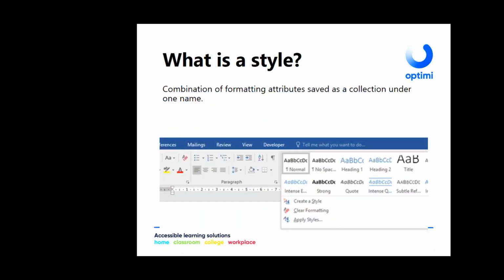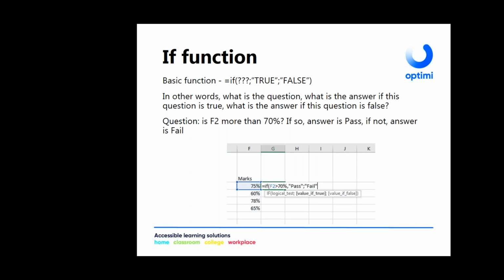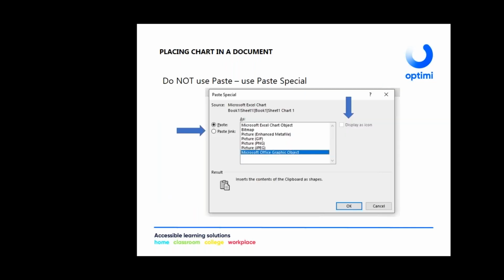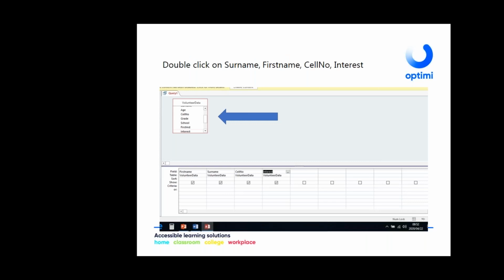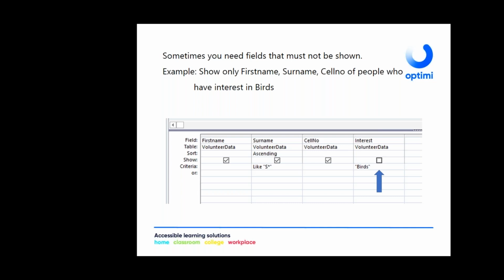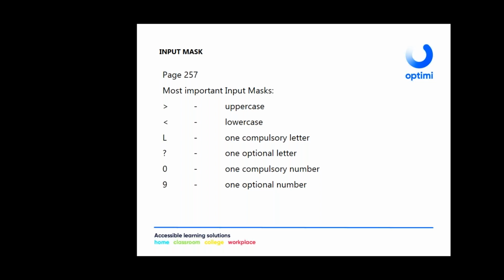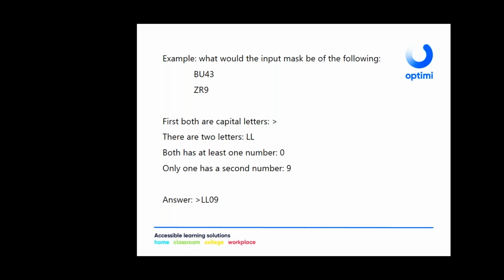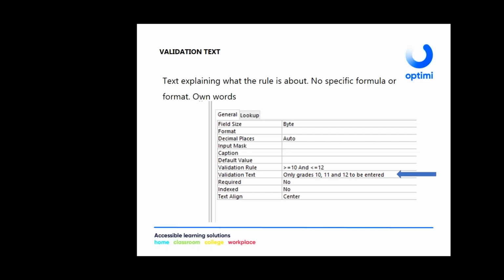Grade 11 Computer Application Technology Word, Excel, Access